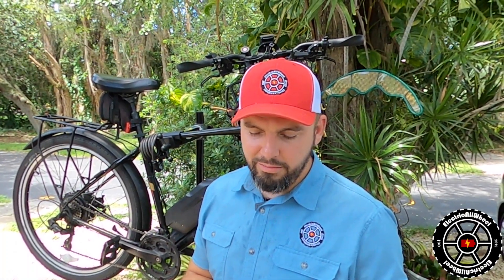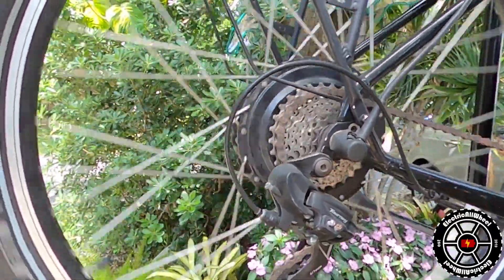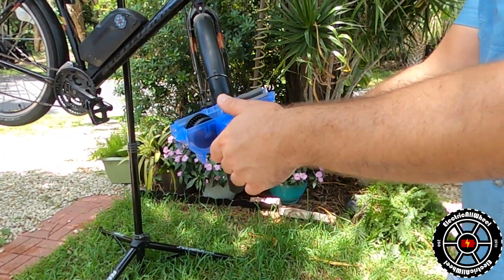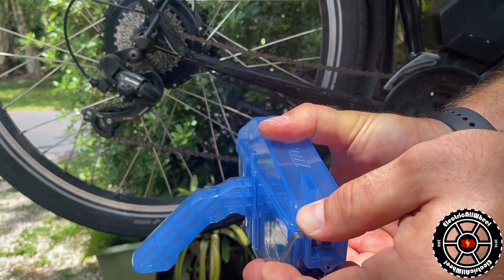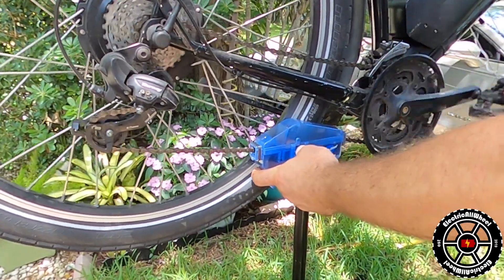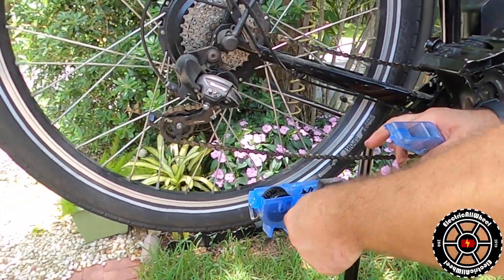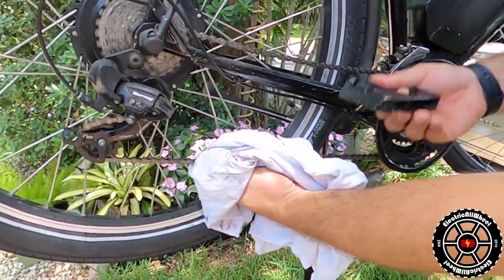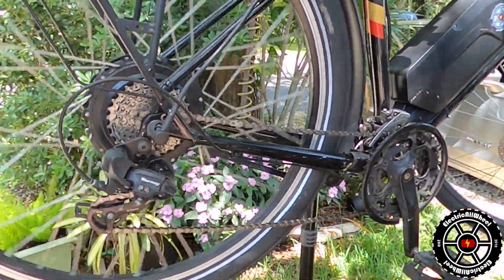Maintaining Cleaning and Lubricating your Electric Bike E-bike Chain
See how to use the chain cleaner and find

Park Tool Chain Cleaning Kit

Squirt Dry Lube

Park Tool Chain Lube
Item Search